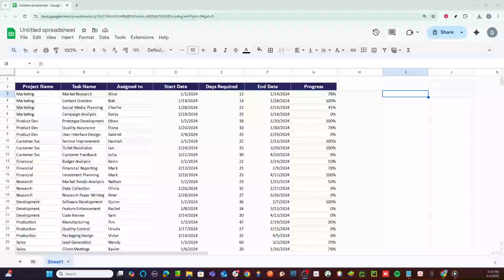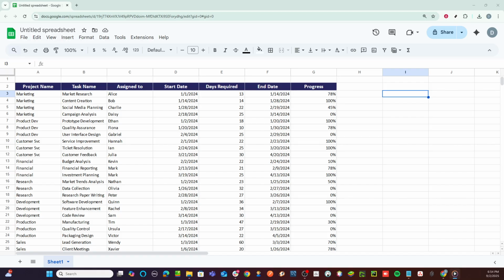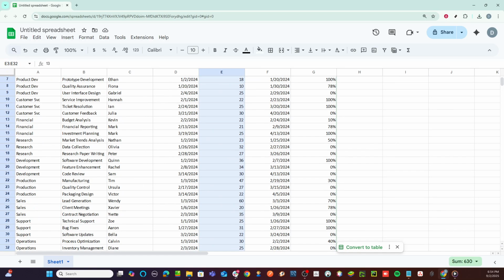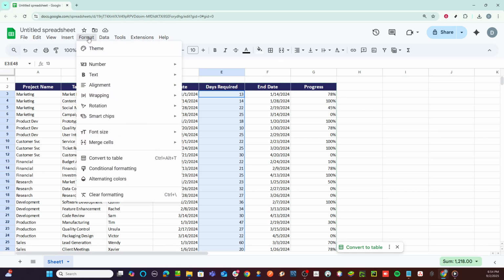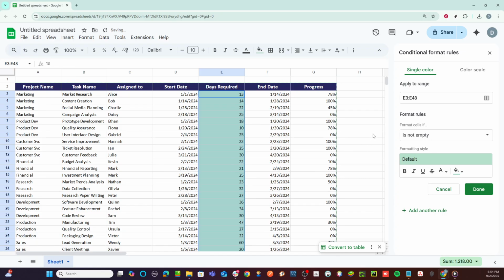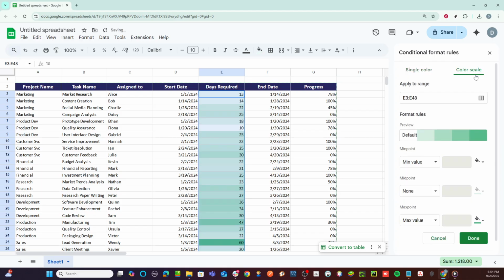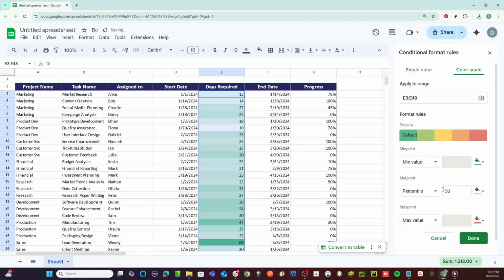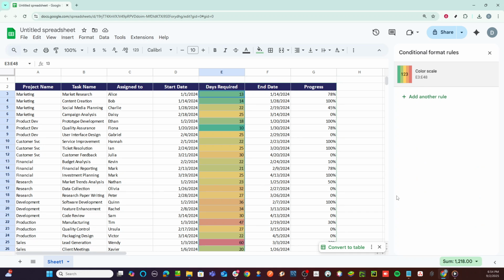How to Apply Color Scale Based on Values in Google Sheets [2025 Guide]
In today's video we cover: google sheets, anchor cells, cell anchoring, google sheets tips, spreadsheet tutorial, excel vs google sheets, how to google sheets, freeze cells, spreadsheet tricks, google sheets guide, cell referencing, data organization, formulas in sheets, productivity tips, sheet formatting, tech tutorials, online spreadsheets, office productivity, google docs integration